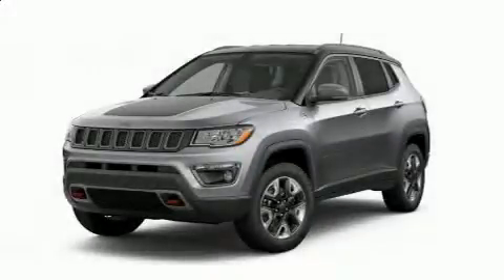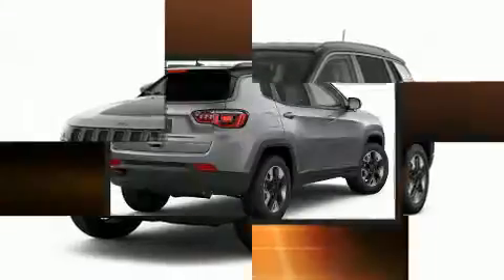2019 Jeep Compass TRAILHAWK 4X4 in Livingston, MT 59047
Load your family into the 2019 Jeep Compass. Under the hood you'll find a 4 cylinder engine with more than 170 horsepower, and for added security, dynamic Stability Control supplements the drivetrain. Four wheel drive allows you to go places you've only imagined. It includes heated seats, delay-off headlights, variably intermittent wipers, skid plates, power windows, an overhead console, a roof rack, and remote keyless entry. Features such as automatic climate control and leather upholstery prove that economical transportation does not need to be sparsely equipped. Jeep ensures the safety and security of its passengers with equipment such as: dual front impact airbags with occupant sensing airbag, front side impact airbags, traction control, anti-whiplash front head restraints, ignition disabling, and 4 wheel disc brakes with ABS. Brake assist technology provides extra pressure when applying the brakes. We pride ourselves in consistently exceeding our customer's expectations. Please don't hesitate to give us a call.